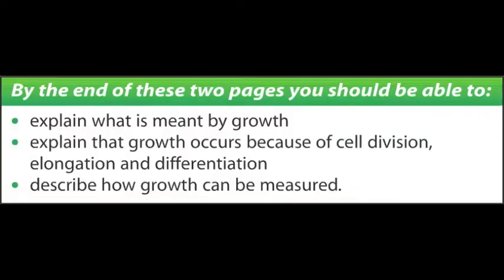B2 T2 L2 What Is Growth? (Audio Book)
What Is Growth? - Lesson 2 of B2 Topic 2 - Divide & Develop